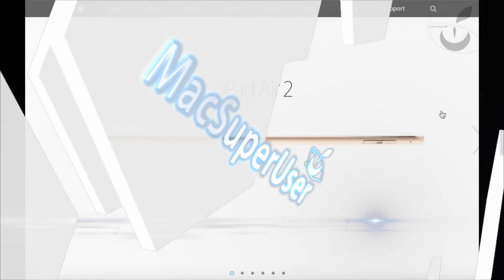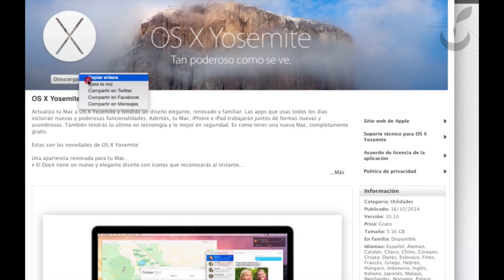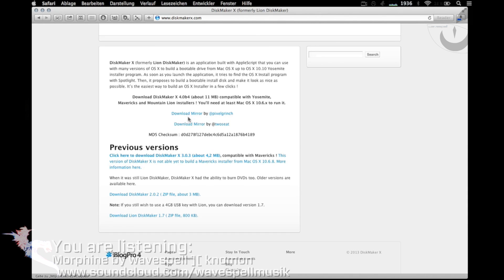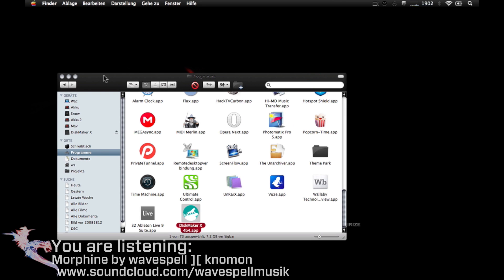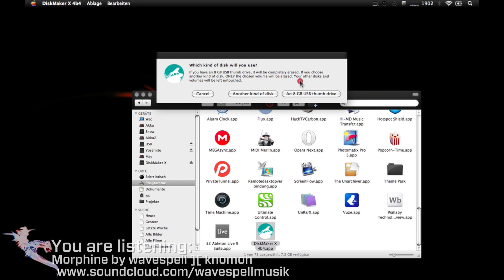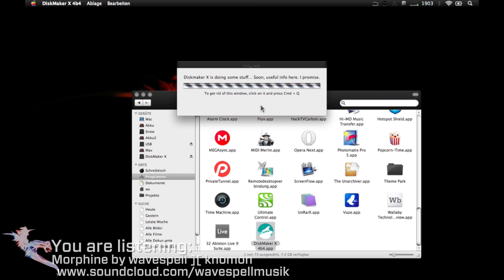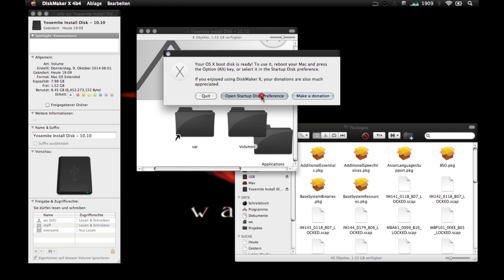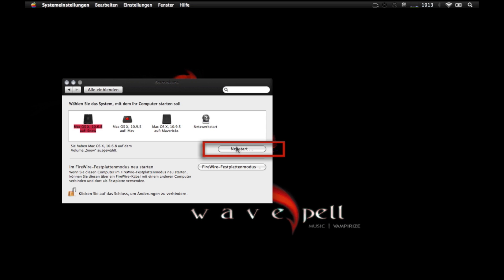Easiest way to Clean Install OS X Yosemite 10.10 from USB Drive 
-- This works in Snow Leopard too -- How to clean install the new final version of Apple’s Mac Yosemite OS X 10.10 from scratch, so you don’t need to upgrade your existing system. Create an USB installation disk using the free DiskMaker X app. This is the easiest way! No terminal! No fancy commands!

We gonna learn how to make a brand new Yosemite  installation from scratch creating an USB Thumb drive, pen drive, flash drive or external usb or firewire disk with the effortless use of diskMakerX the best app to create Mac installation Disks, everything Automatic.

In the first part of this tutorial I explain the OS X installation USB drive creation process.

This Method also allows you to make Mavericks and MountainLion installation disks from systems including SnowLeopard ’till Mavericks.

Thanks for your comments and subscriptions :)